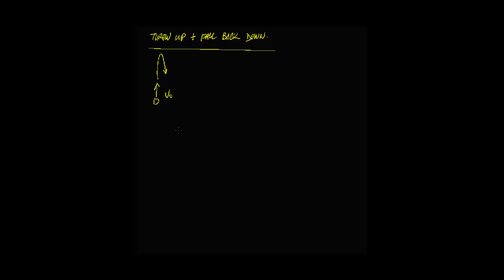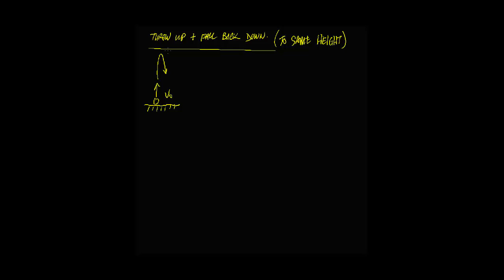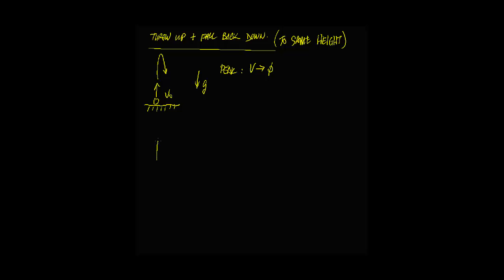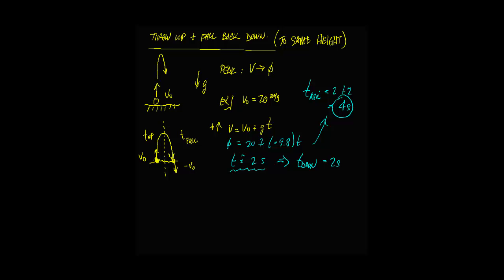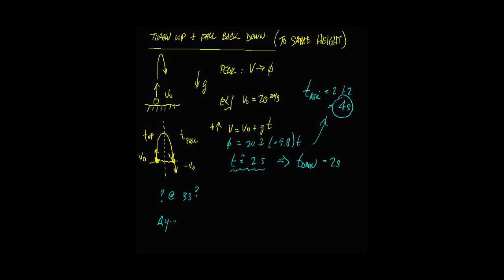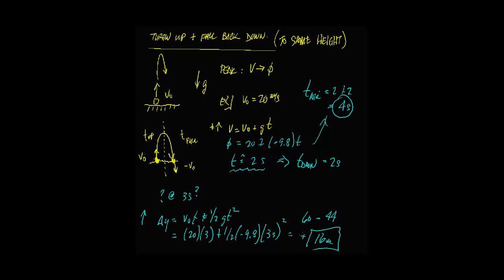NCC Physics I Doney 015 - 1D motion vertical motion - throwup fall down 1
problem where we launch and it falls back down